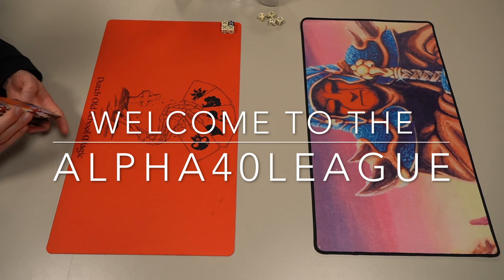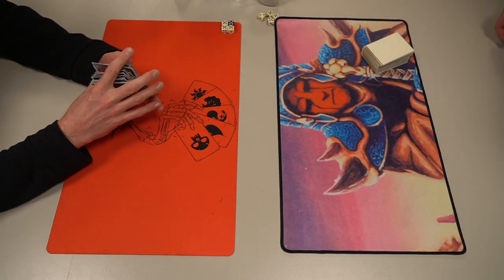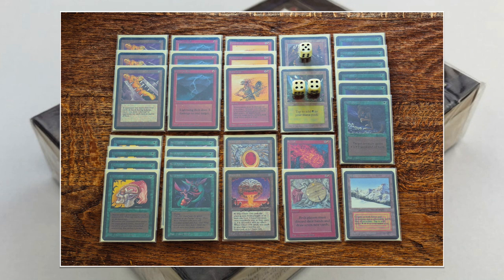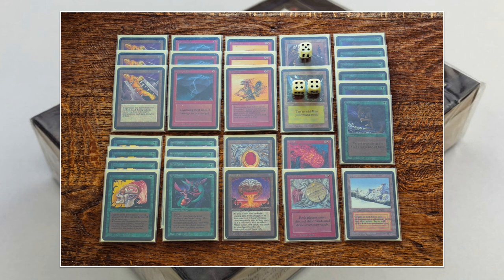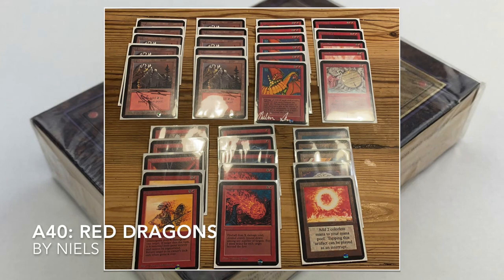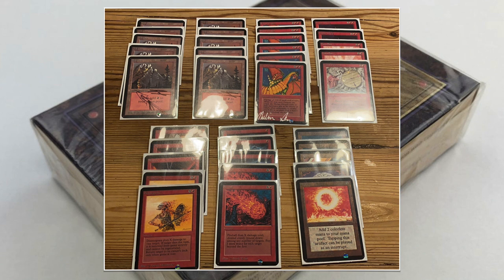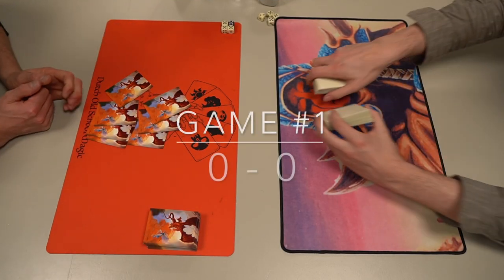Red Dragons vs GR Aggro, Alpha40League | Old School Magic the Gathering (MTG) | 435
Alpha40League is back on Timmy Talks! Get ready to enjoy the first core set of Magic the Gathering, Alpha. Niels is playing with a mono red aggro deck full of Shivan Dragons. His strategy is a simple one, get Mana Flares out and start casting one of the six Shivan Dragons! His opponent Dyan is trying to win the tempo game with a super quick and lethal green and red deck.

Dragons vs Aggro Elves

00:00 MTG Alpha 40
01:11 GR Aggro Deck Tech
03:09 Dragons Deck Tech

05:14 MTG Games

Rule Set
We are playing these matches according to the Alpha 40 League Rules. For more information about the Alpha 40 League rules have a look on the website of the Northern Paladins, You can also go directly to the Alpha 40 League rules pdf via this